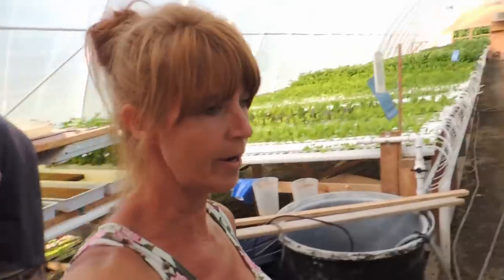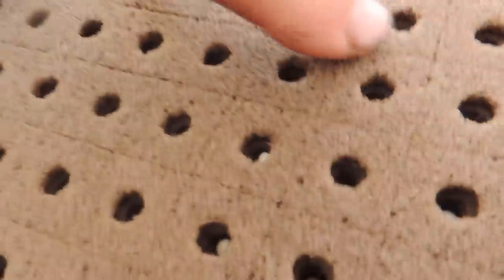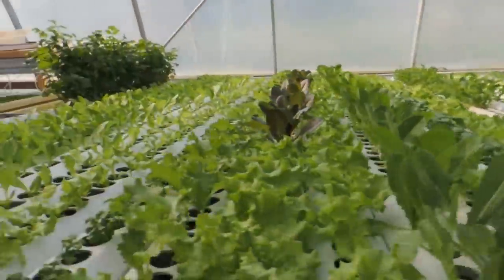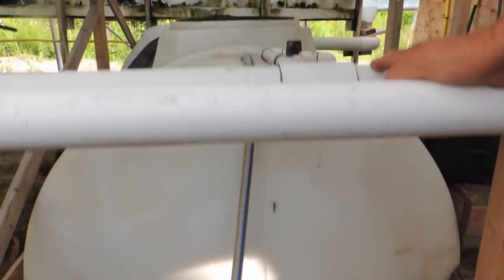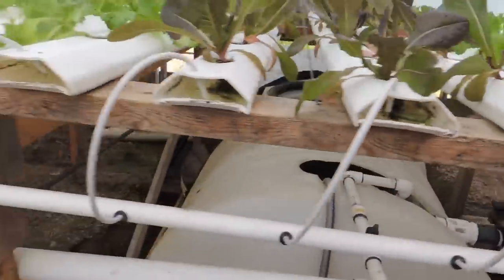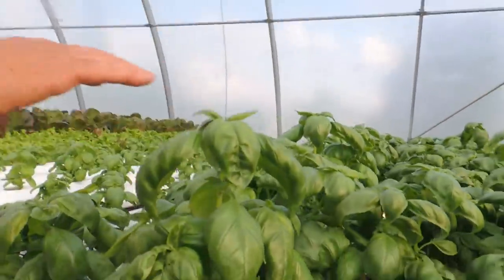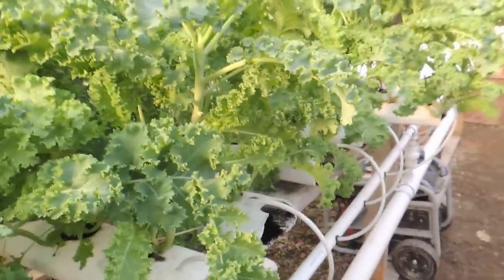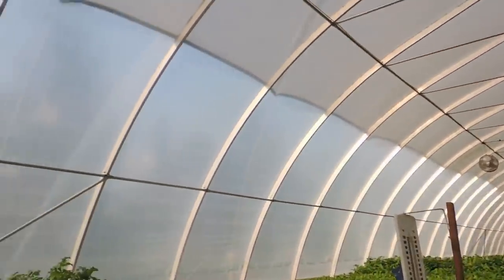OUR HYDROPONIC LETTUCE HOUSE AND HOW IT ALL WORKS !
A look at our Hydroponic Lettuce house and a tour of how it all works ! Enjoy! Be sure to check out FENSTERFARM GREENHOUSE channel. Chuck has all the answers for you when it comes to tomatoes, cantaloupe and squash! visit his